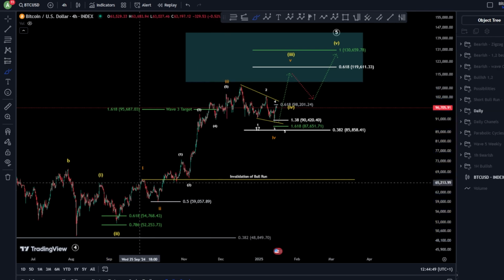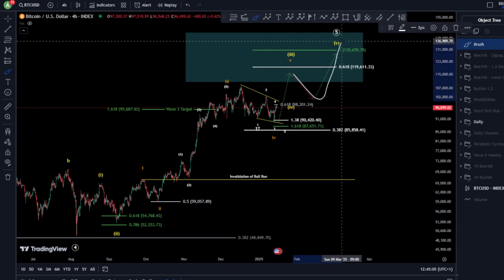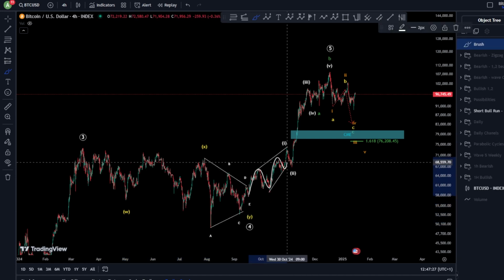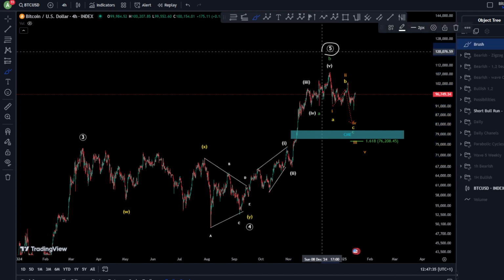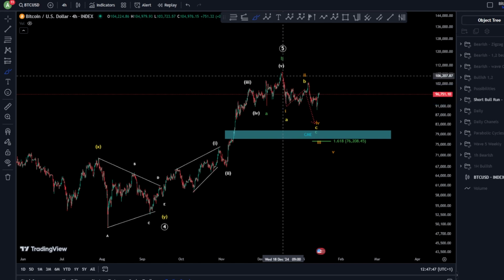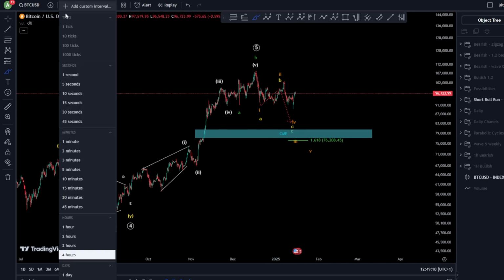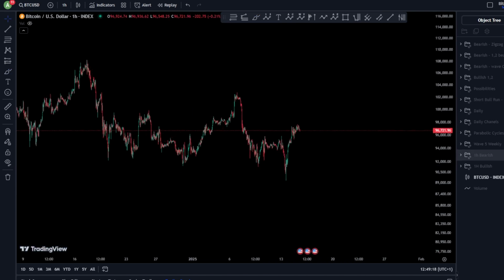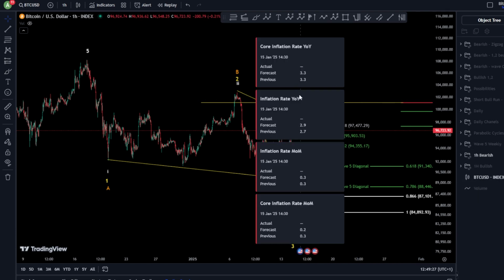Bitcoin (BTC) Price Decision Coming Soon | High Volatility Trade safe!! | Elliott Wave Analysis